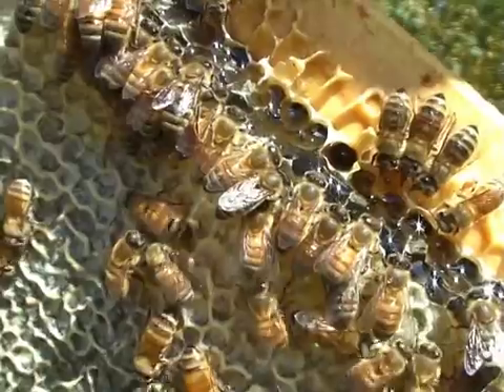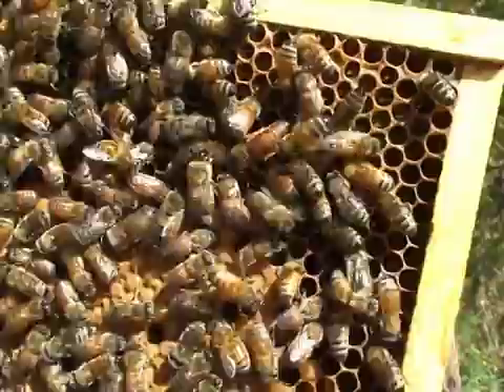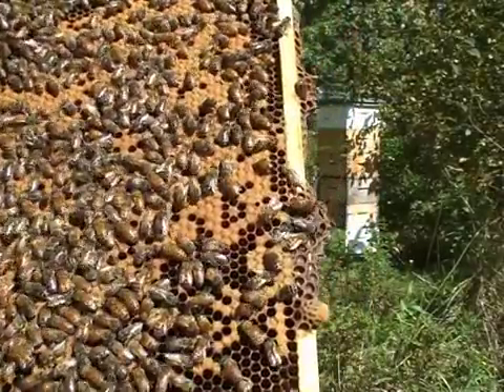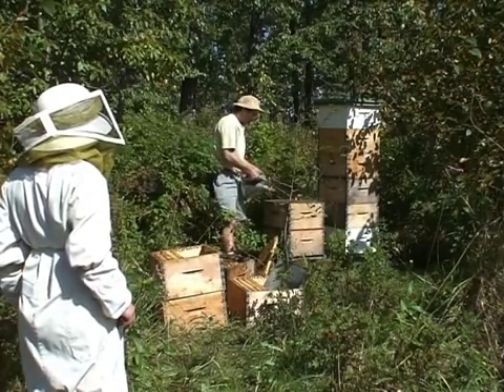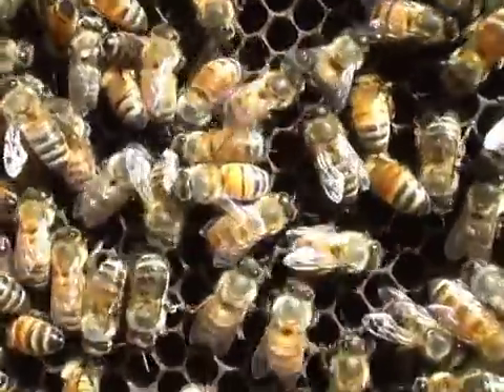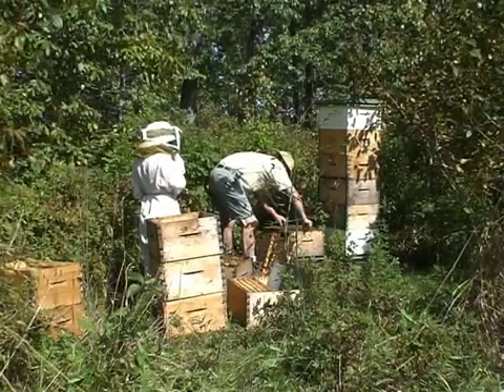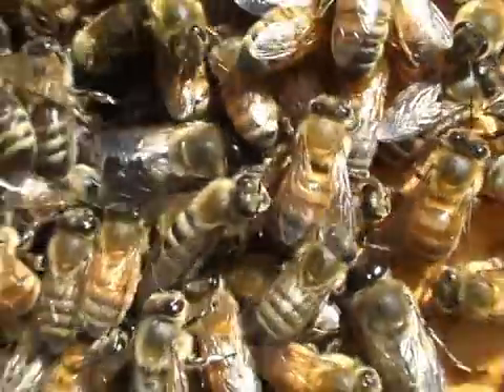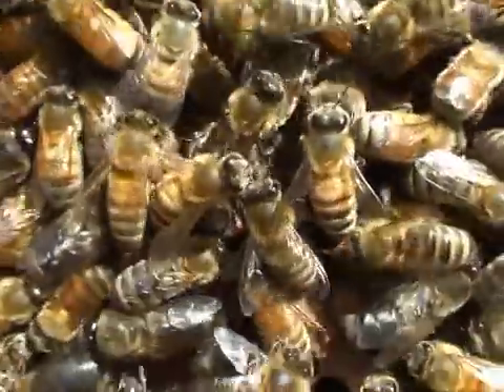beekeeping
We are looking into one of our hives to find the queen, watch bees do the bee dance, and watch worker bees licking up honey off the comb!